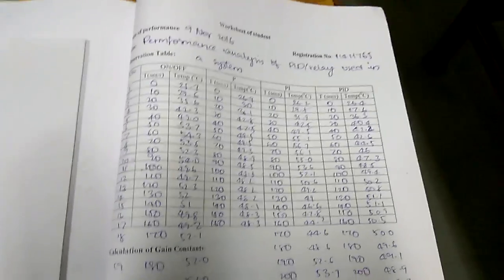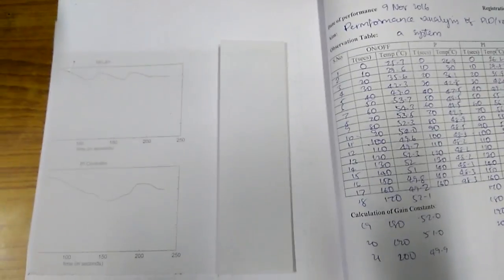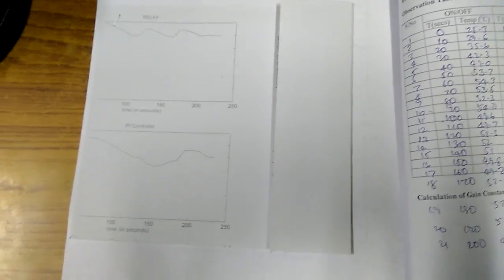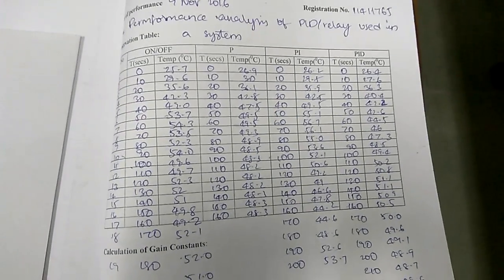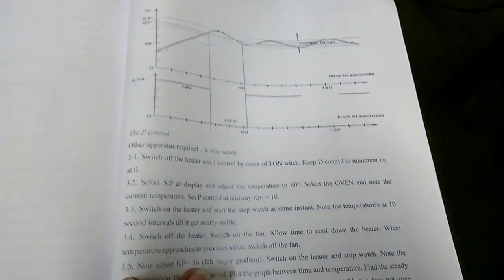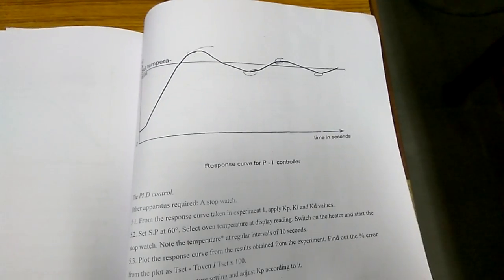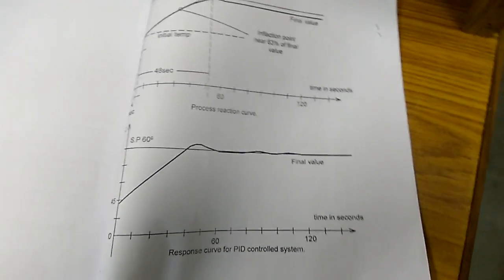Performance Analysis : Performance analysis of PID/relay used in a thermal system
Performance Analysis : Performance analysis of PID/relay used
in a thermal system